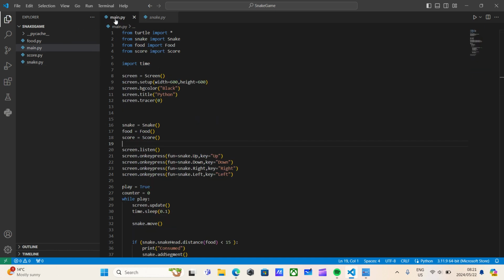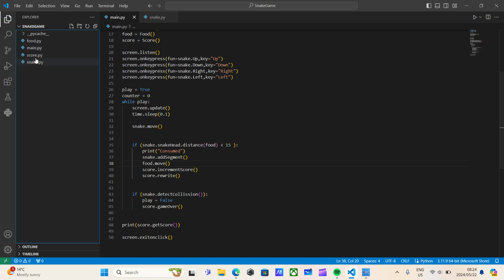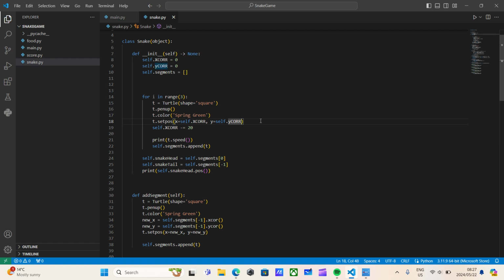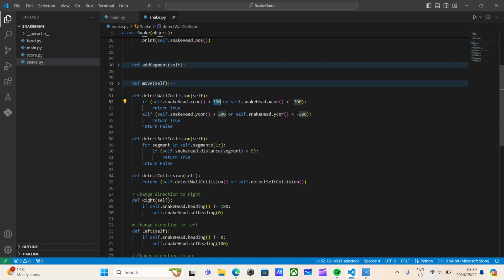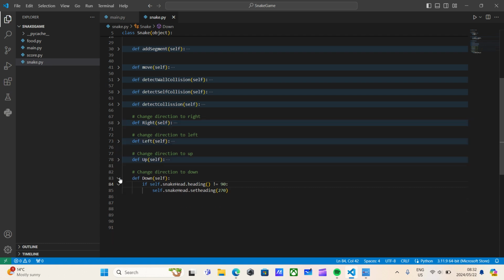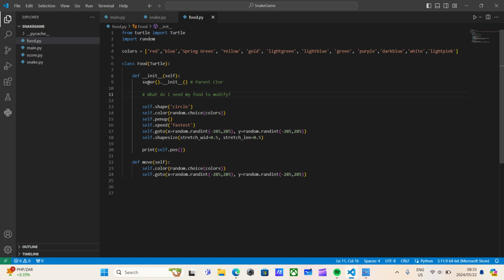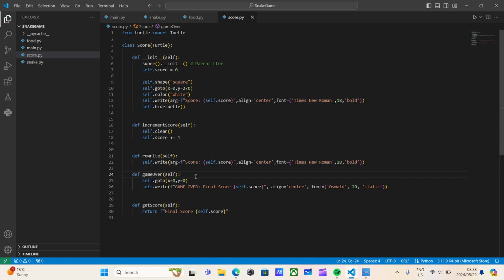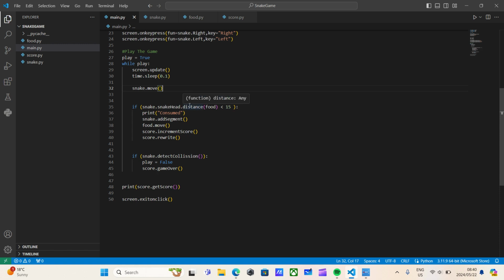Code Snake in Python || OOP Approach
Using the Turtle module and Python we can recreate the popular mobile game: SNAKE.